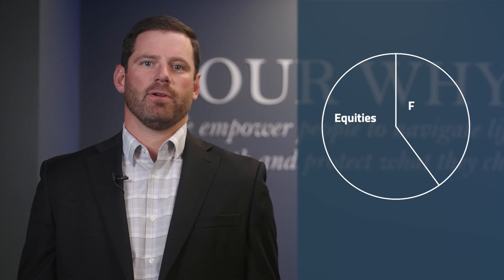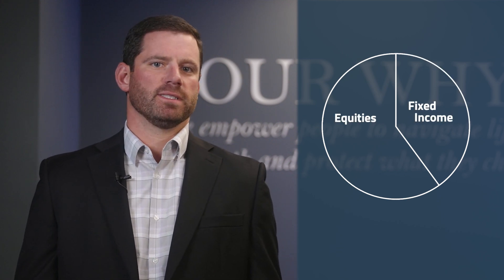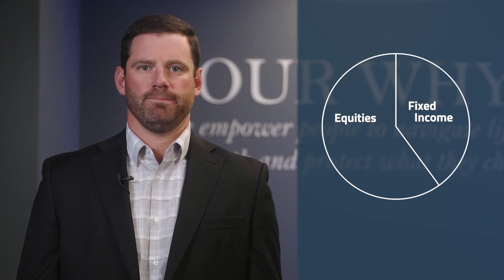Ask the CFP®: When and how do you rebalance my investment portfolio?